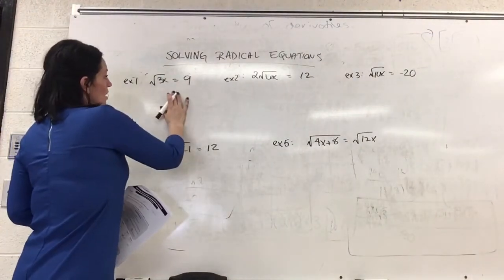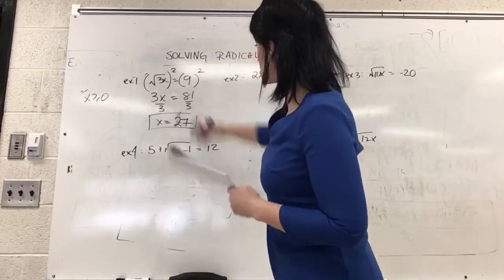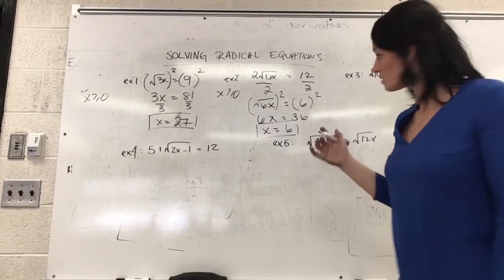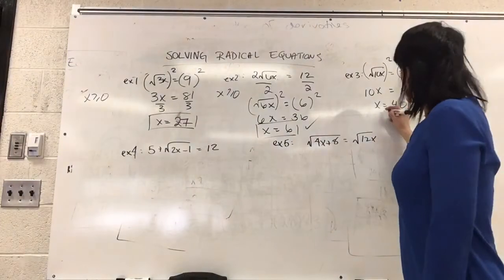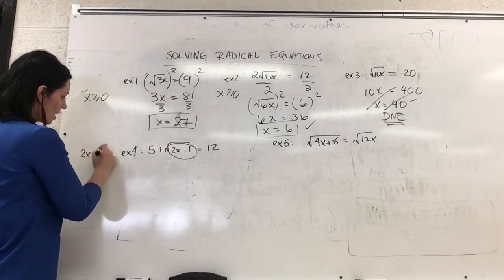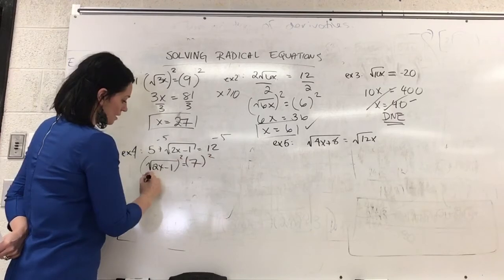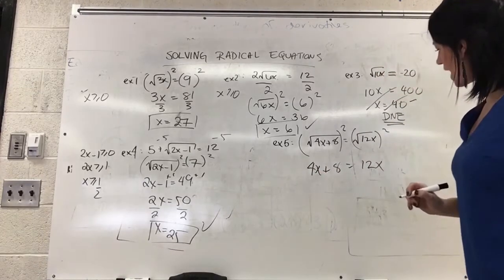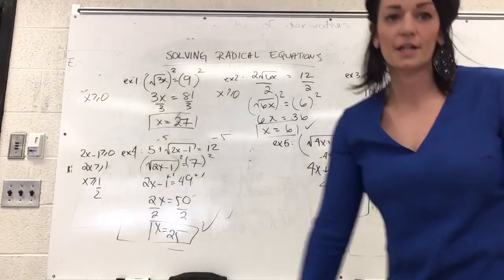Pre-Calc 11 - Solving Radical Equations